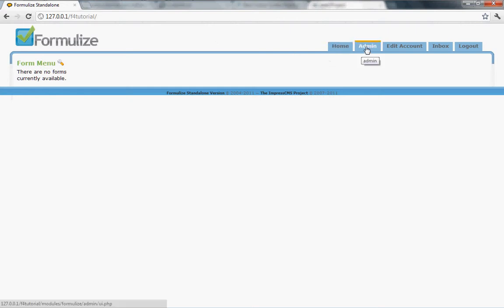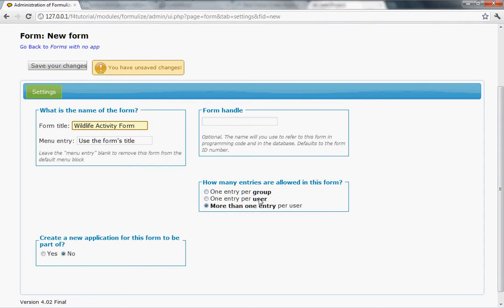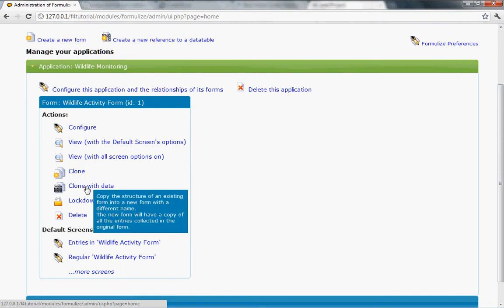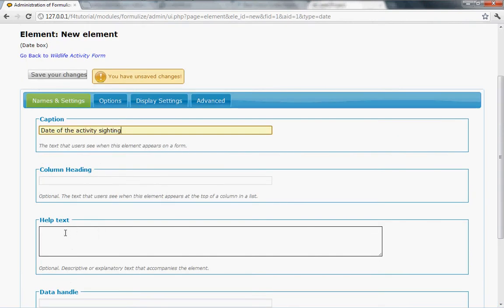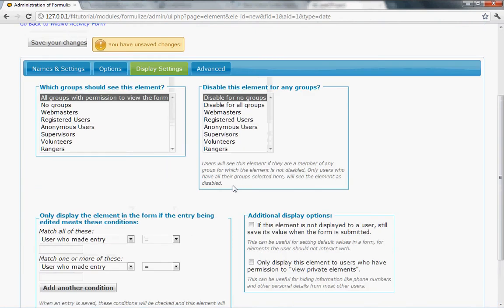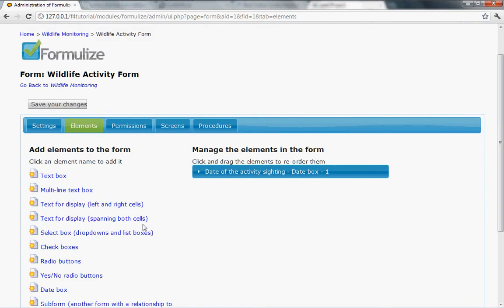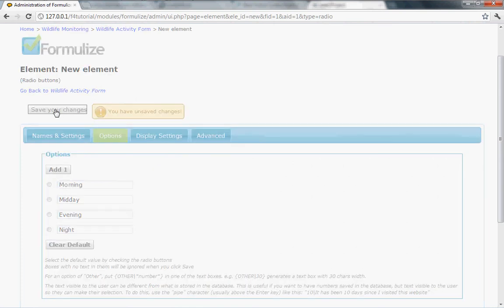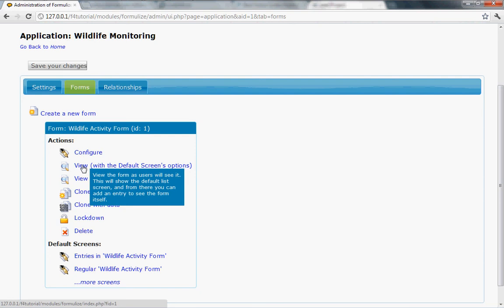formulize tutorial creating a form